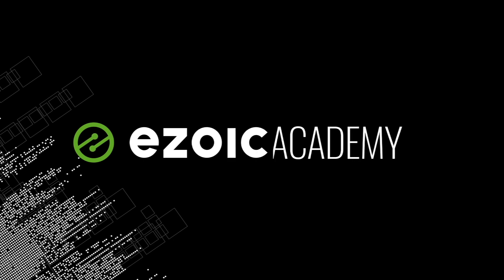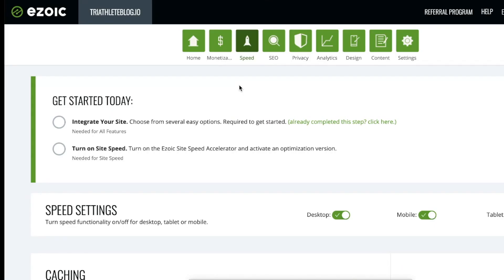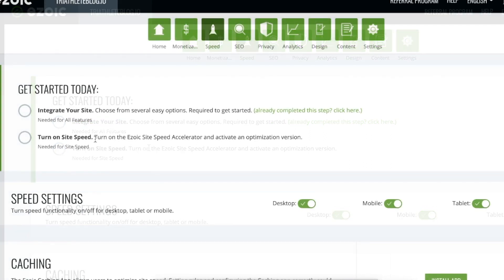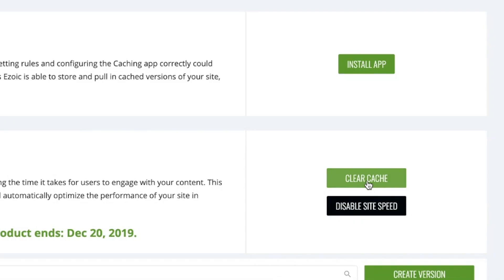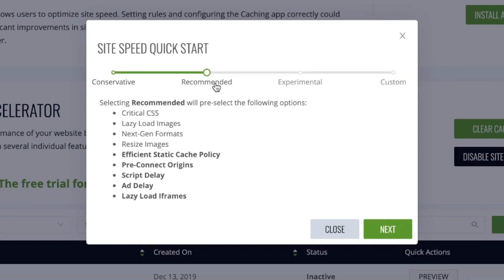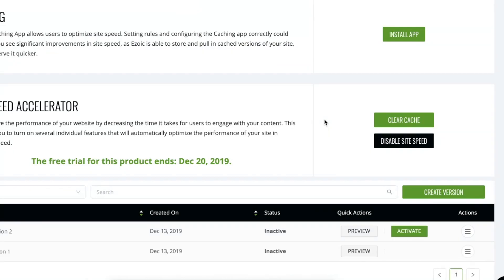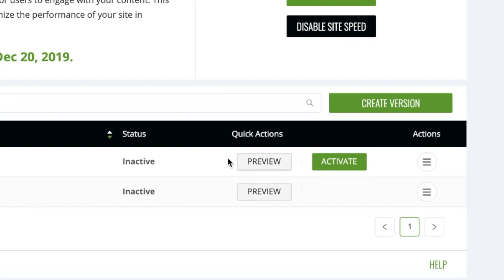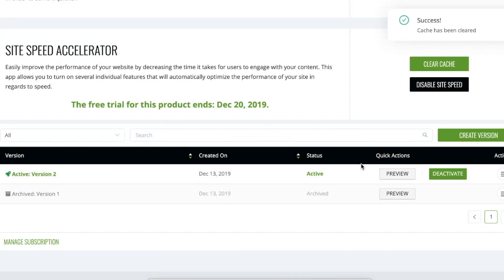How to Use Site Speed Accelerator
Join Tyler as he goes over how to turn on and set up the Ezoic Site Speed Accelerator after you're integrated with Ezoic.

Ezoic’s Site Speed Accelerator instantly increases website speed, page load times, and PageSpeed scores. With one-click, a site’s mobile Google PageSpeed score will be 80+, guaranteed.

Ezoic instantly implements best practices for you like image optimization, lazy-loading, CSS rendering, script parsing, and much more. Ezoic will also learn how to optimize your site speed even more over time. Site owners can set preferences and create setting variations to find the best configuration for their site. It is designed to give users as much control as they would like while providing automated settings that make speeding up a website as easy as possible. Choose from preset choices, or select features and set rules.

See what your site speed could be with the Site Speed Accelerator